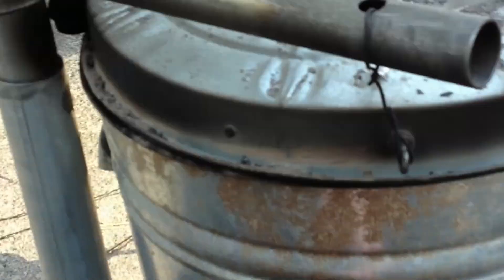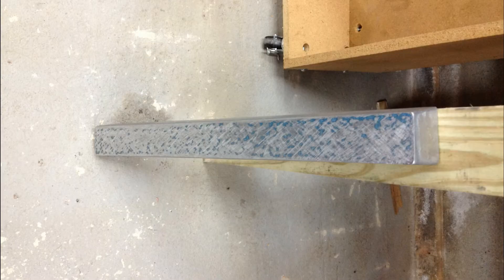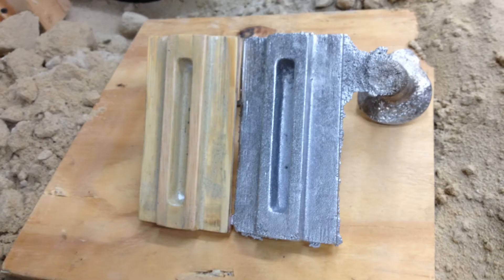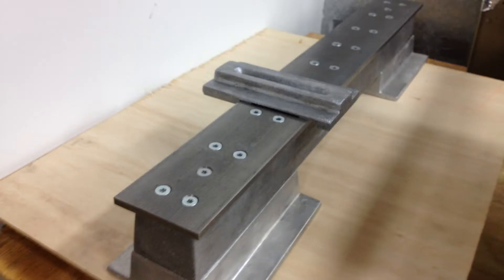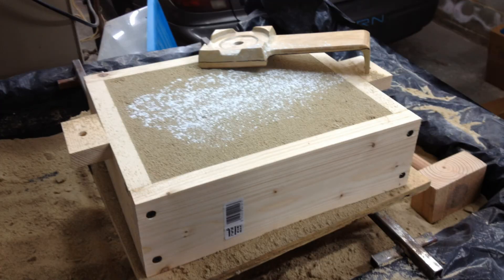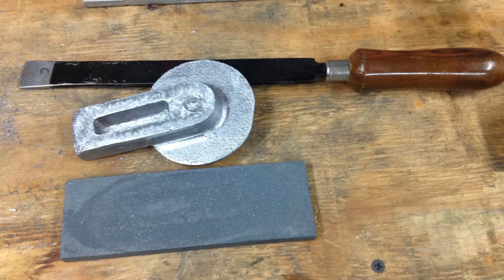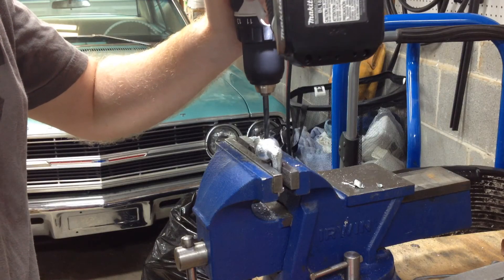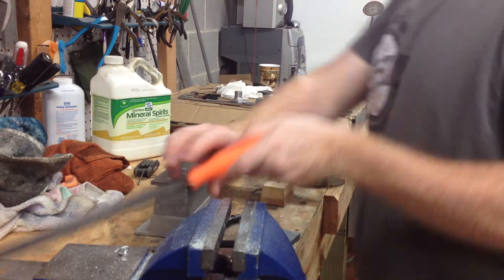Bed and Carriage Preparation for Gingery Lathe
I am building a Gingery Metal Lathe. I downloaded the first three books in the series for Kindle. Morgan Demers inspired me with his videos of building his lathe.

This video shows preparation of the bed, bed ways, and most of the carriage assembly. The previous video shows the lead-up to casting the bed.